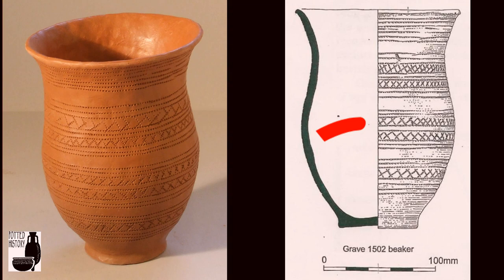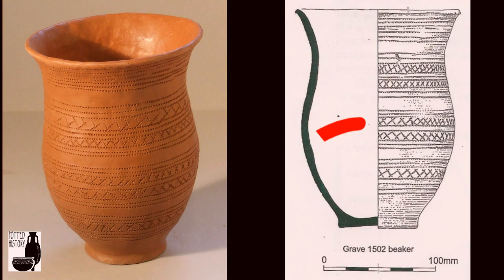Decorating The Stonehenge Wilsford Bronze Age Beaker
Comb decorating a replica of a fine Bronze Age pottery beaker, from a the Wilsford Barrow Group which lies within sight of Stonehenge.  Beaker pottery, for which the Beaker People are named, is often seen as a marker of the boundary between the Neolithic and the Bronze Age.  It appears in Prehistoric Britain at a time of great change, when metal is entering these islands for the first time, brought by settlers from mainland Europe.  Recent studies of ancient DNA has suggested that in a relatively short space of time they completely replaced the Native population, binging not only new pottery and metals but new religious and burial practices.